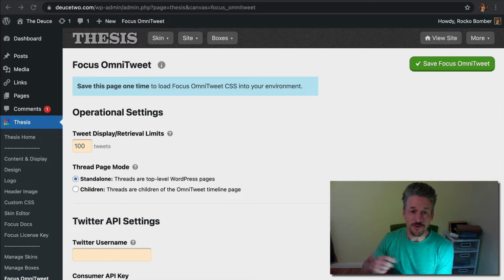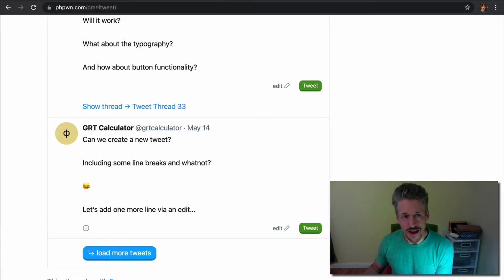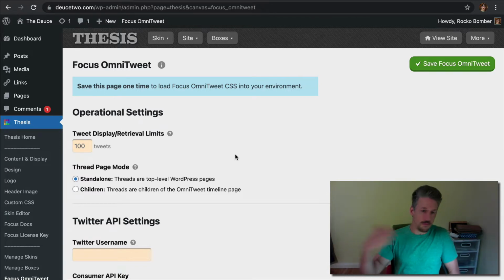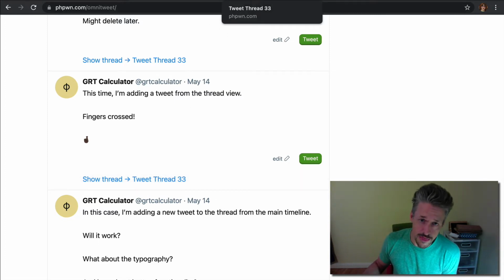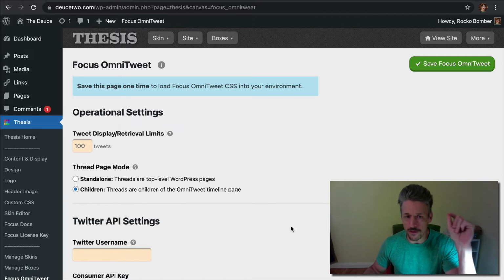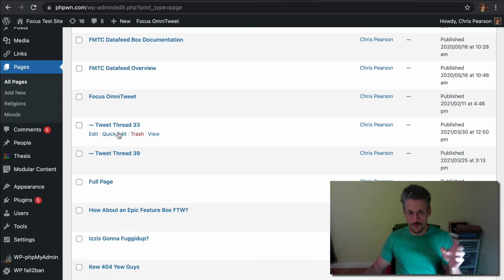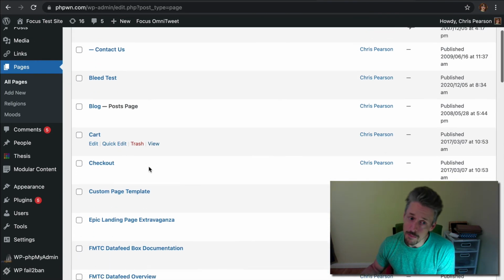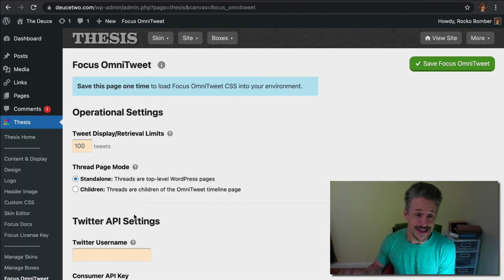Focus OmniTweet Operational Settings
In this short video, Focus OmniTweet creator Chris Pearson walks you through the Operational Settings so you can configure your site to work precisely how you want.